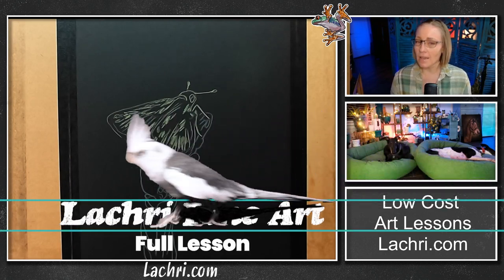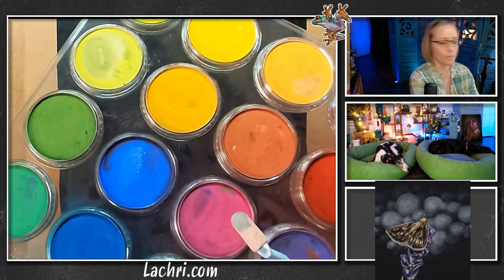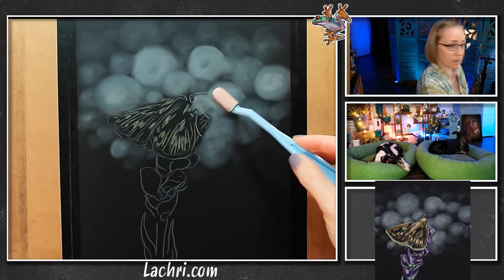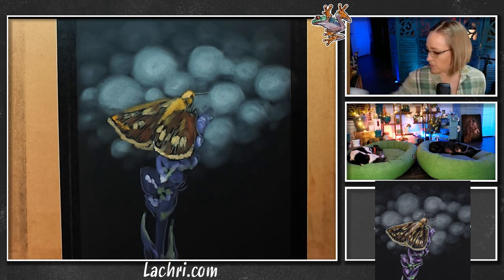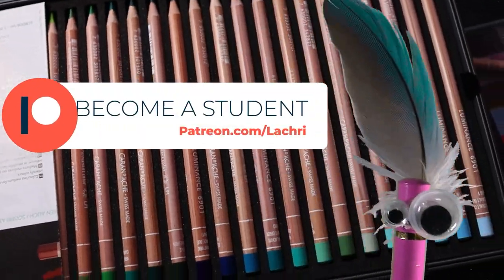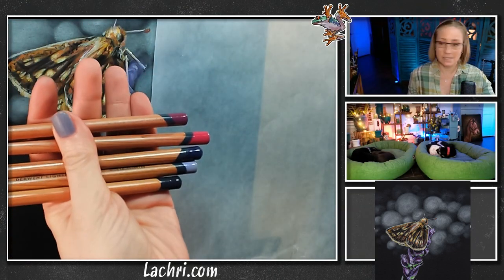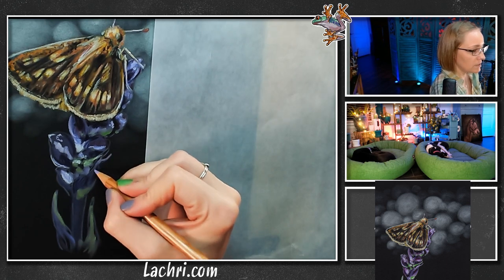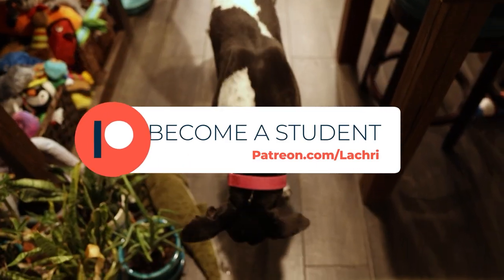EASY Pan Pastel & Colored Pencil tutorial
I'm showing you step by step how to use pan pastels and colored pencil in an easy full drawing lesson!
so you can follow along!

★ Canson Mi-Teintes black (I'm going to work on the smooth side)
★ Derwent Lightfast set of 72 colored pencils
★ Drawing Board
★ Artist Masking Tape
★ Pan Pastel set of 20
★ PanPastel Tray
★ Soft Knife and Covers, 4 Assorted Knives and 8 Covers
★ SpectraFix Fixative
★ Fine Mist Sprayer